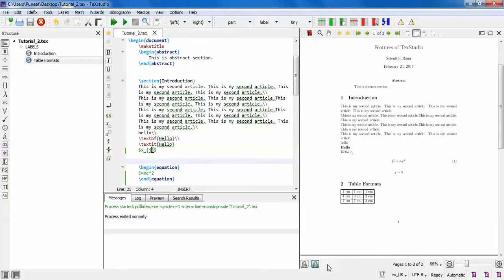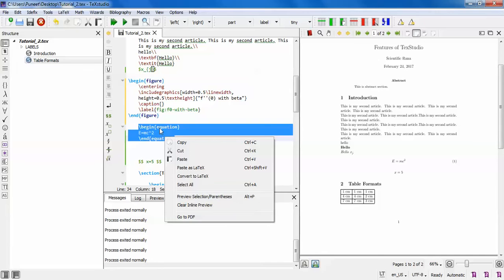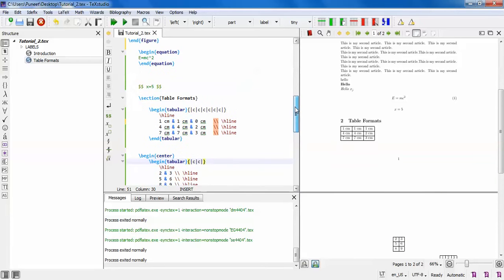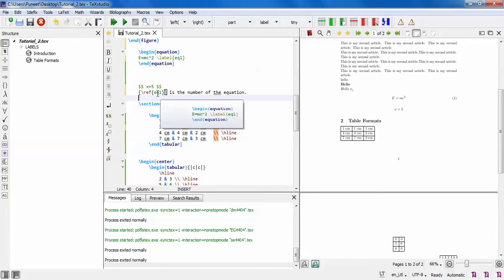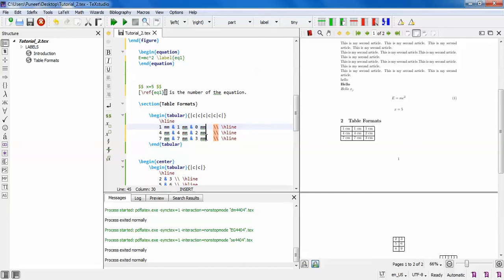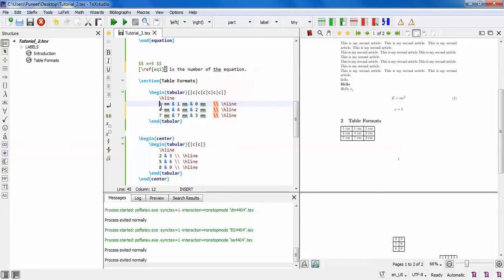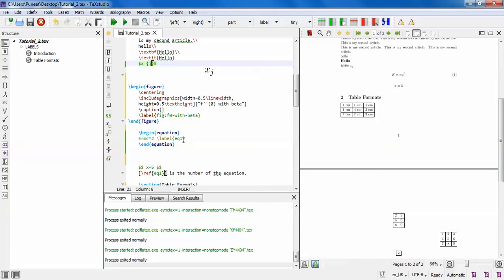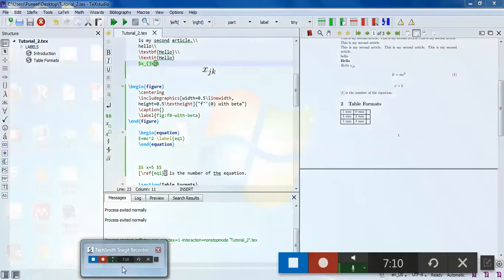Latex Tutorial 2 (II/II): TeXstudio Smart Options (Drag & Drop, Preview, Link Overlay, Multi-cursor)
Some smart options of TeXstudio are discussed in this video.